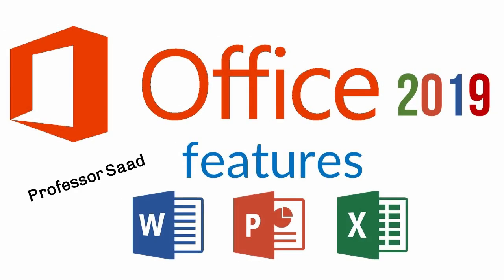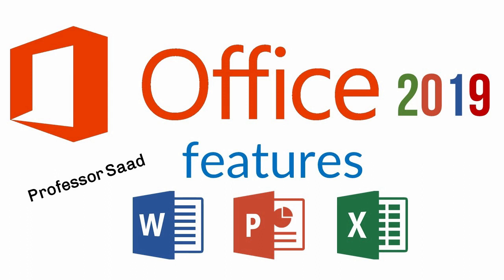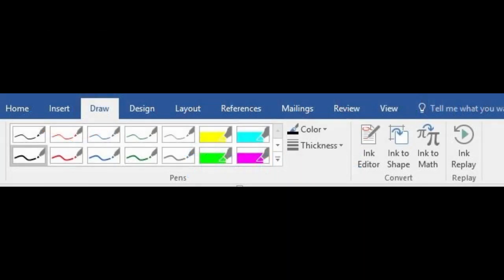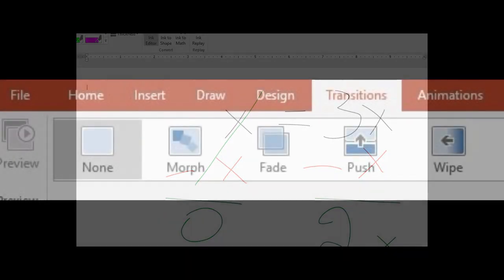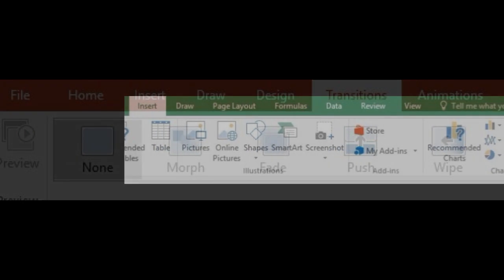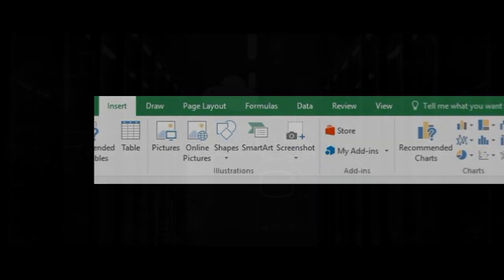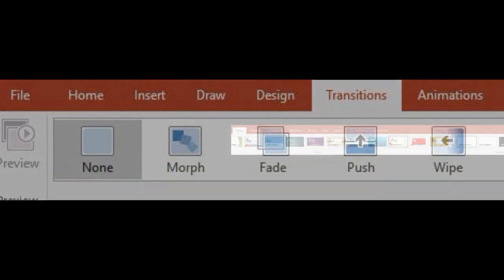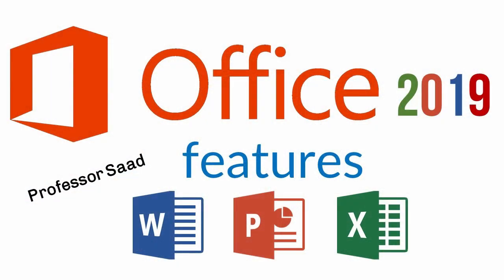Office 2019 Features